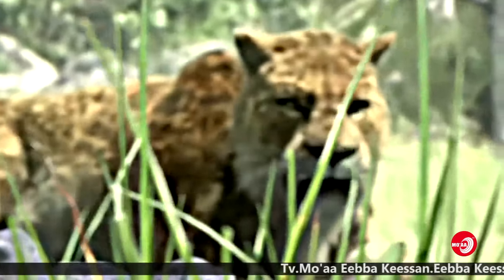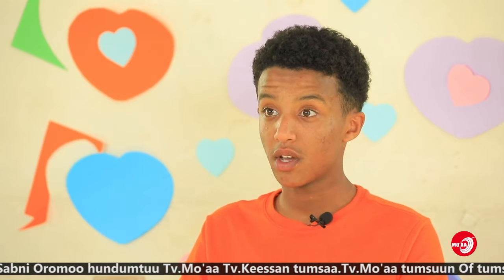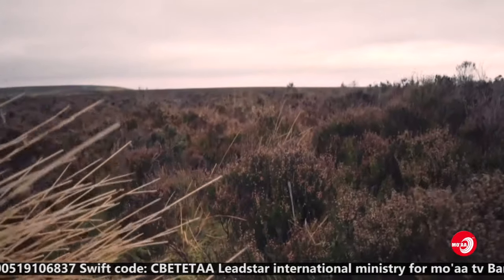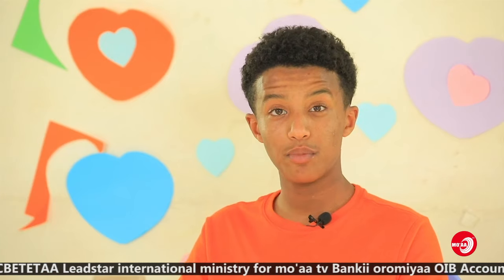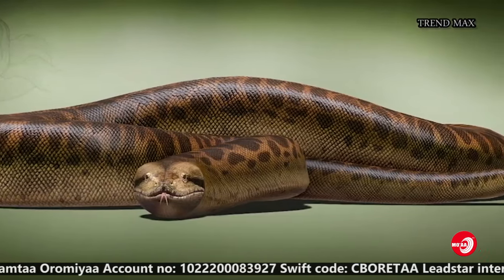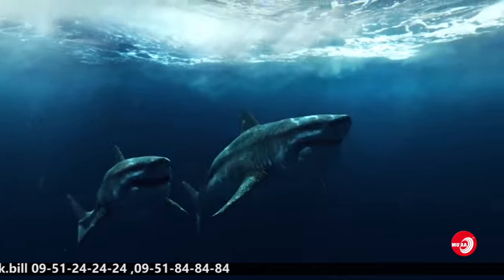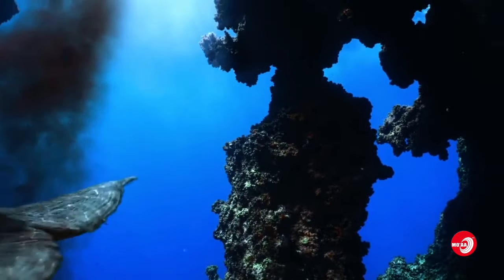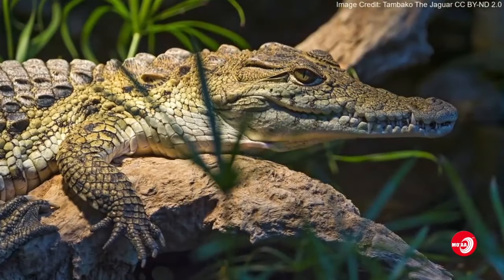Inkoo Geography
SAGANTAA KEENYA YEROO HUNDA ARGACHUUF FUULAA FACEBOOK KEYNAA LAYIIK GODHAA. 👇👇👇
CHAANALLII KEYNAA YUUTUBII SAABISKIRAYIB GOCHUUN SAGANTAALLEE KEYNAA YERROO HUNDAA BAKKAA HUNDAATTII HORDOFUU DANDEETAAN. 👇👇👇